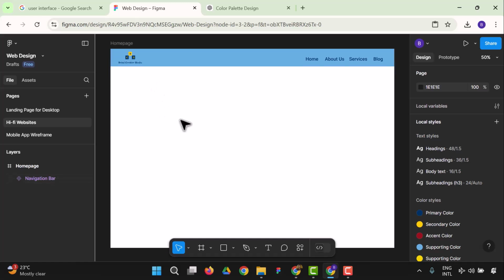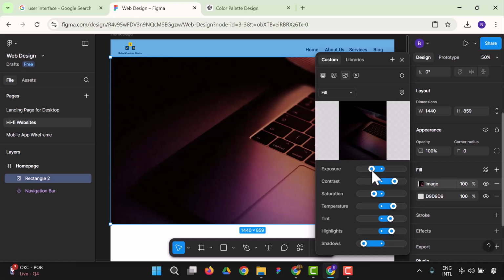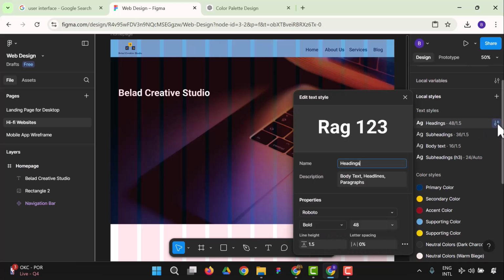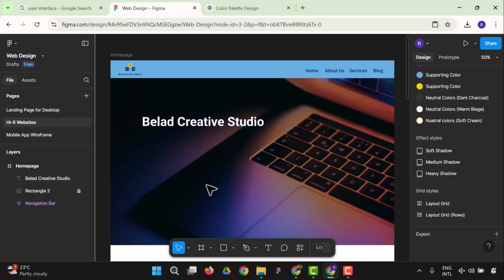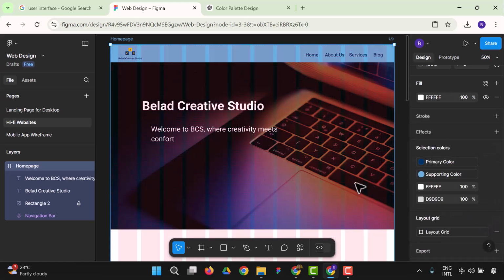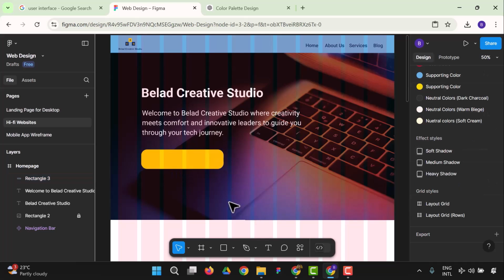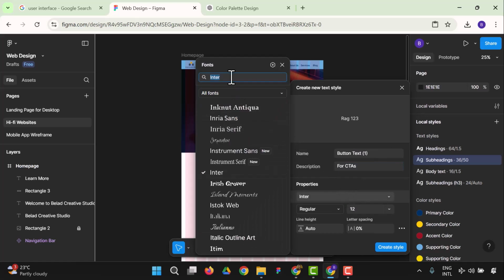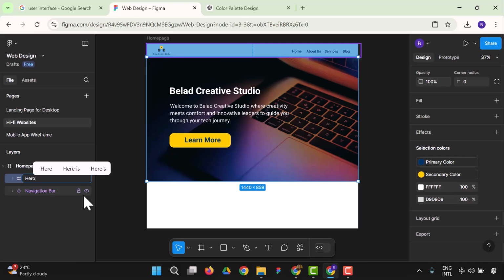How to Design Stunning Hero Sections in Figma (Beginner UI Tutorial)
In this beginner-friendly tutorial, you’ll learn how to create modern website hero sections that look clean, premium, and visually engaging using Figma.

Hero sections are one of the most important parts of web design because they create the first impression users see when visiting a website.